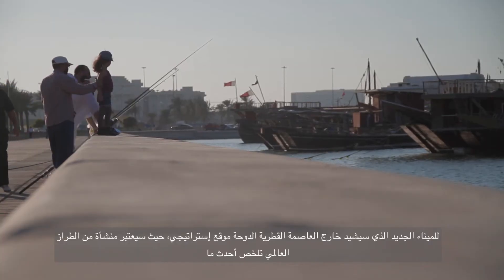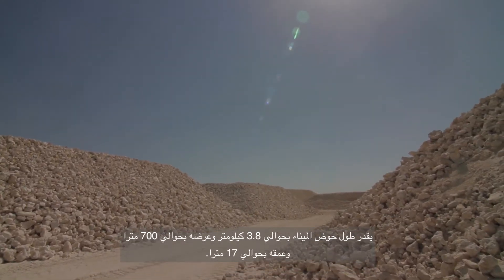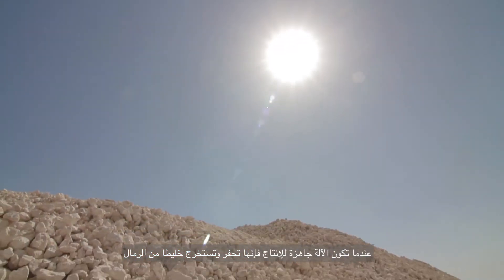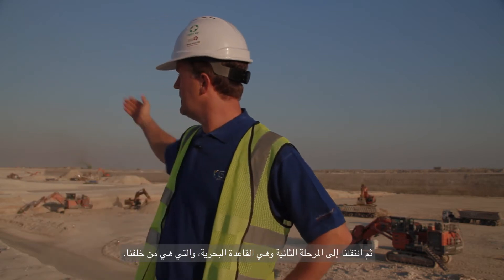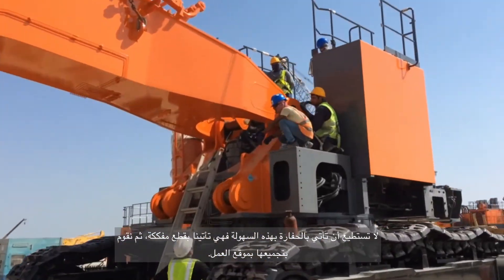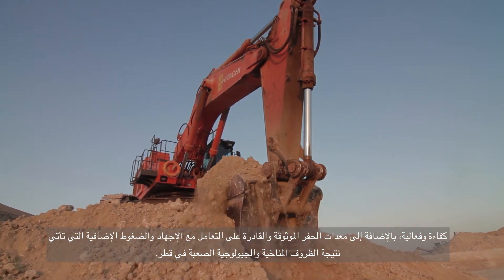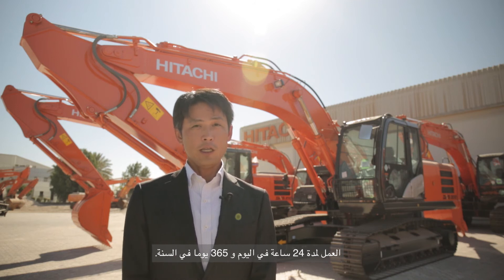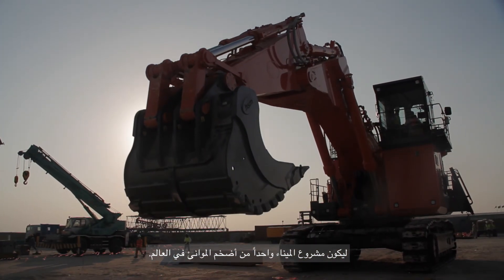الحفريات في ميناء قطر الجديد - هيتاشي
الميناء الجديد, الواقع في ضواحي العاصمة القطرية الدوحة, سيكون عاملاً حيويًا في البنية التحتية للاقتصاد القطري. يتمثل التحدي الرئيسي في التغلب على الظروف المناخية والجيولوجية الصعبة التي تجعل ظروف العمل صعبة في هذه المنطقة. مع الأخذ بعين الاعتبار الجدول الزمني المحدود للمشروع واضطرار شركة الحفر إلى شحن الحفّارات على هيئة قطع منفصلة نظرًا لحجمها الضخم ثم الحاجة إلى تجميعها في الموقع من جديد, Gulf Earth Moving اختارت حفارة هيتاشي EX1900-6 لتساهم في حفر ما يزيد عن 30 مترًا مكعبًا من الرمال والأحجارمن الموقع.